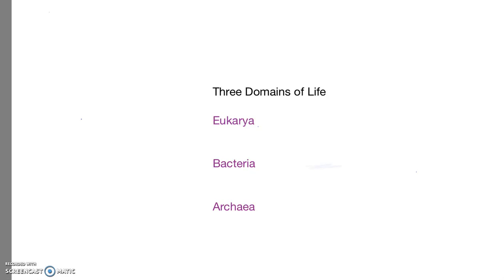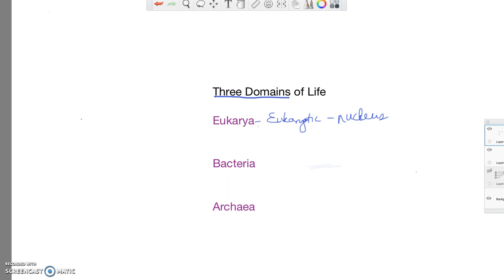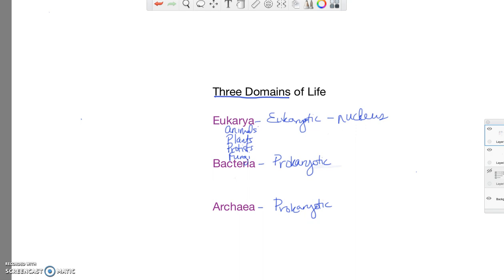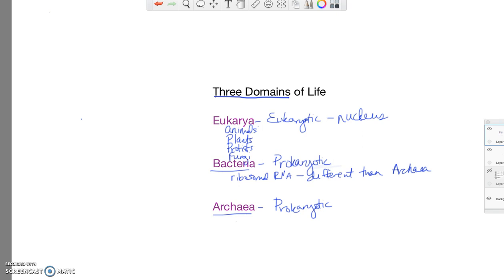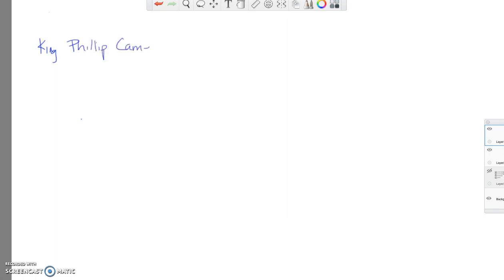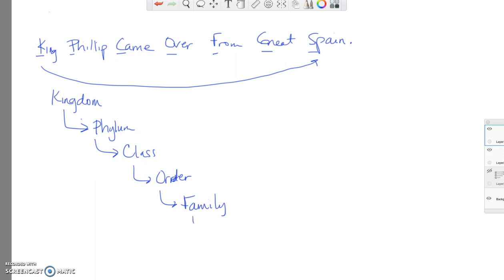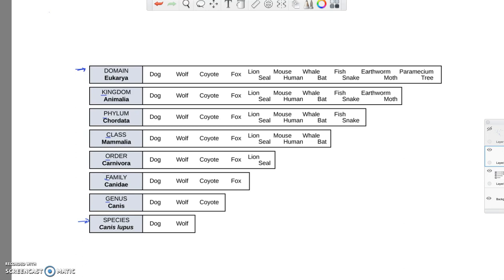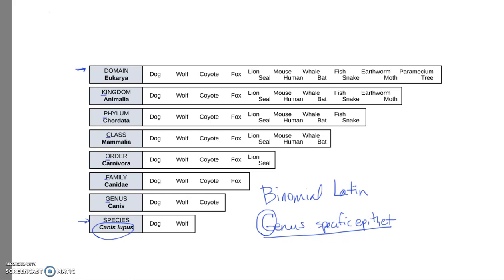Taxonomy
Image from OpenStax, Concepts of Biology